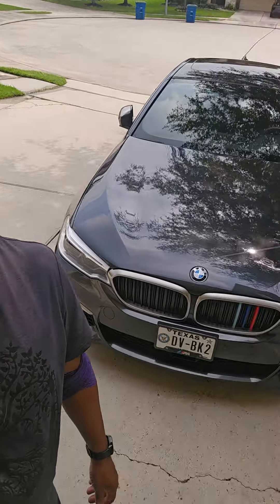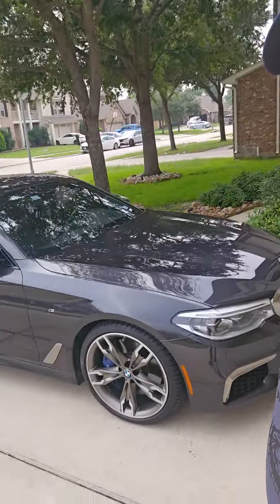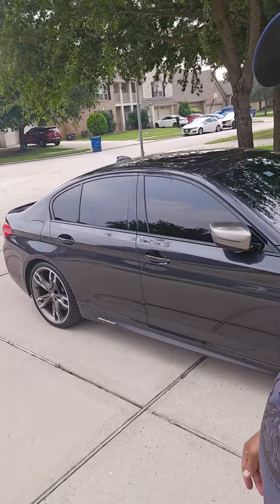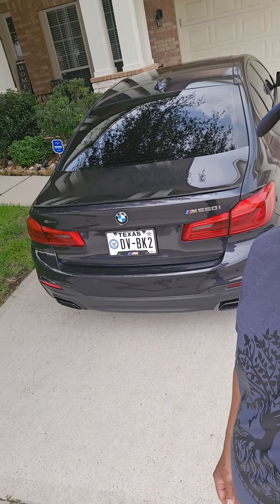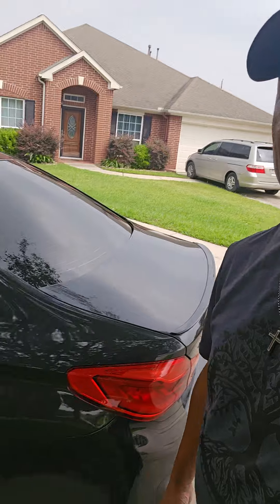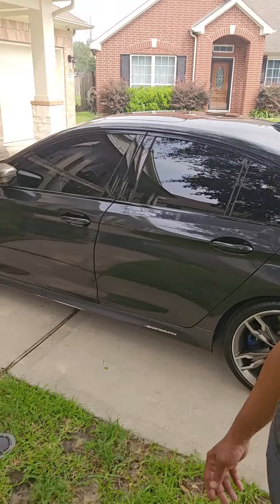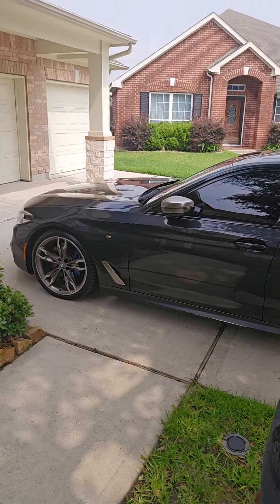Traveling to trade the BMW M550i xDrive Pt. 1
Another car trade journey!